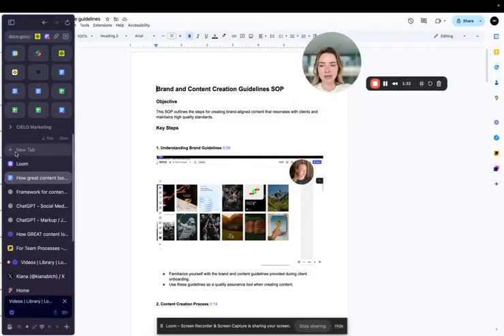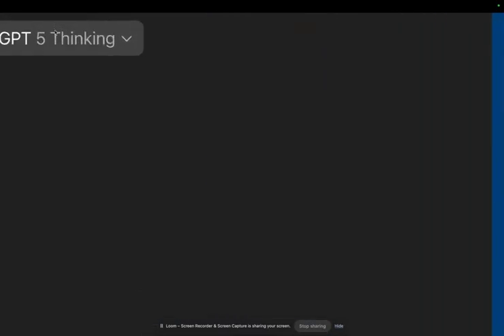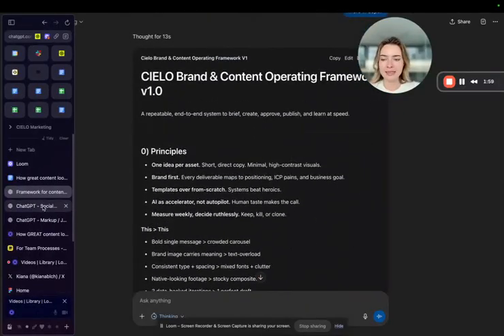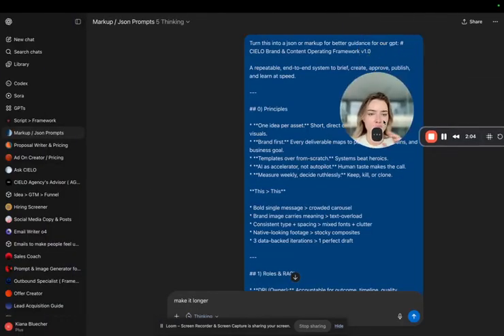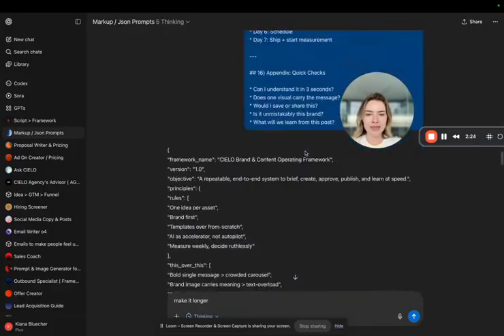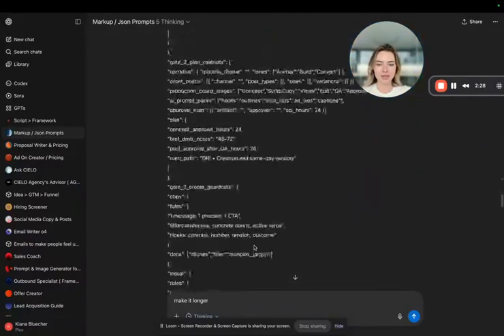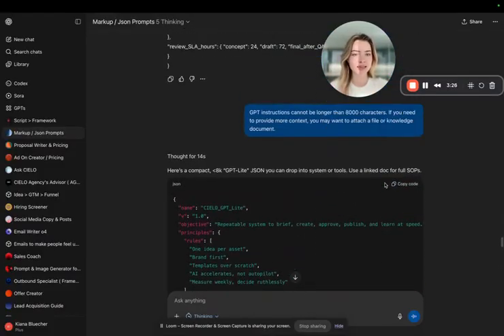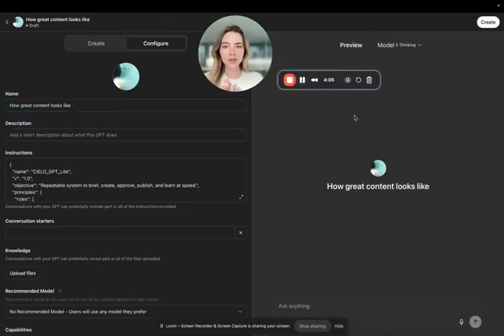Your first AI Framework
How to think about Ai?

The answer: Thinking Framework & processes

Here's exactly how I did it (step-by-step breakdown):

- Transform your unique processes into AI-powered frameworks
- Create custom GPTs your entire team can use instantly
- Turn any YouTube video or company knowledge into automated systems
- Scale your expertise without working more hours